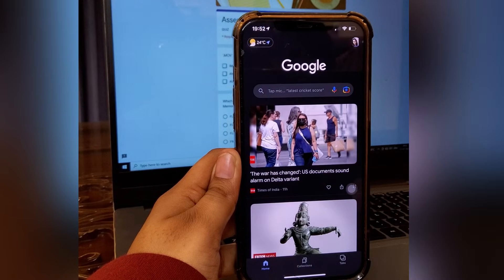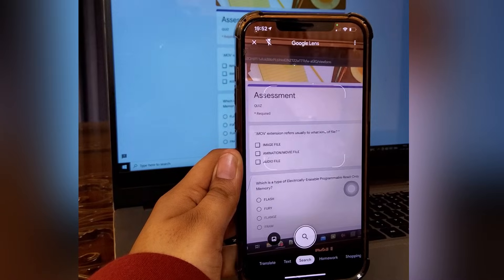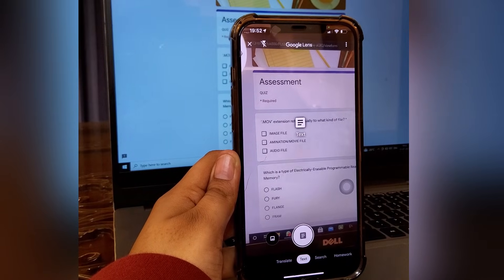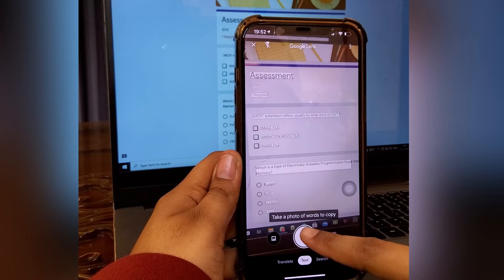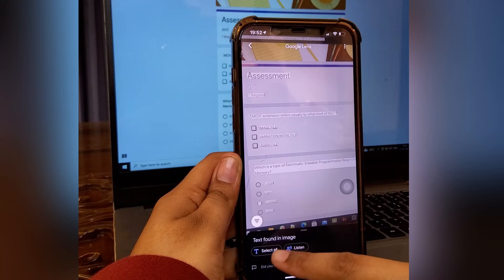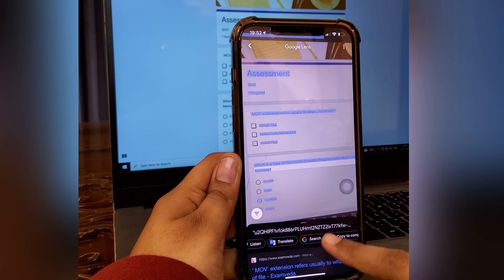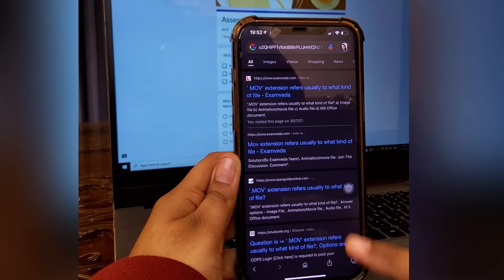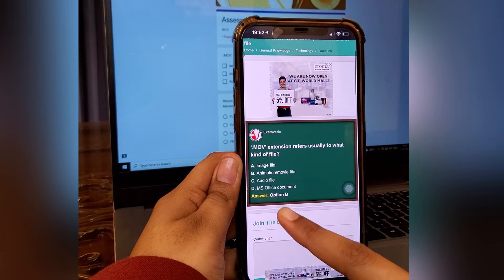How to get Google Forms Answers.Get Google Forms Answers in seconds.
In today’s video I will show you how to get all answers in google forms during an exam. It works on google chrome. So please update Google Chrome.
I'll be showing you how to hack google forms and find answers for it on both Android and iOS devices(Apple iPhone/iPad) without jailbreaking, and without even installing any third party app:-